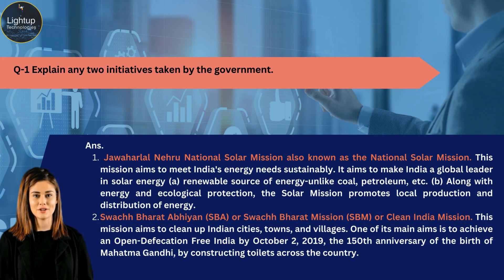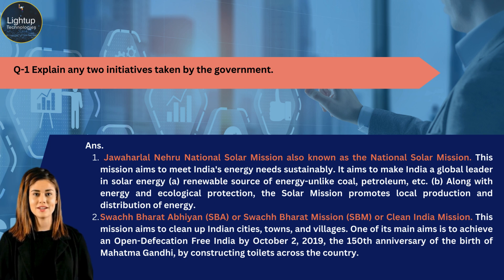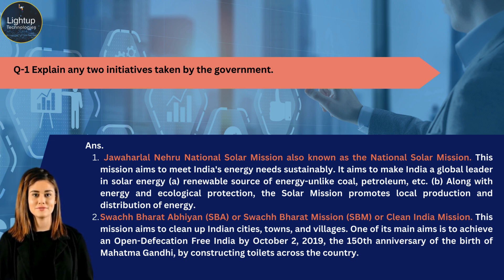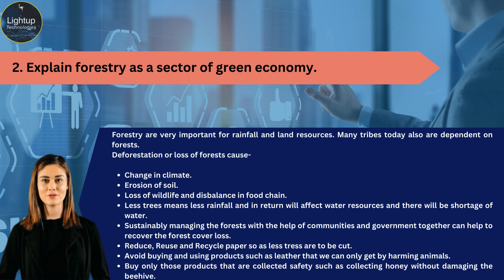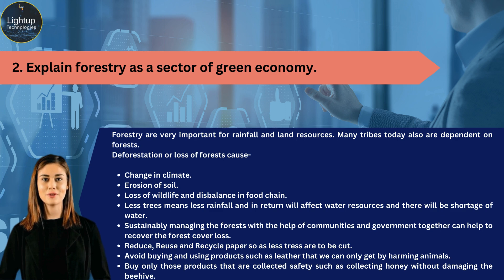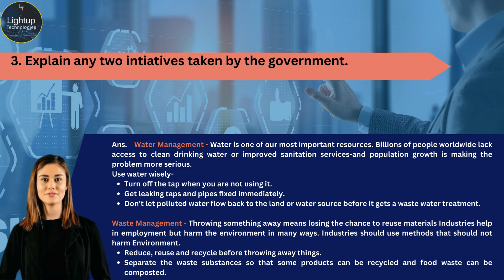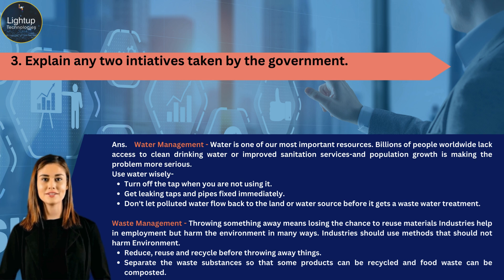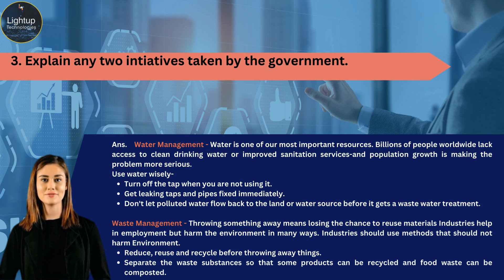Class 11th Data Science Part-A Chapter 5 - Green Skills- III Long Answers Video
Welcome to our in-depth video on Class 11 Data Science Part-A Chapter 5: Green Skills-III, focusing on long answer questions. This video is designed to help students master the critical and often complex topics covered in this chapter by providing detailed explanations and structured answers to long-form questions. By engaging with this content, students will develop a comprehensive understanding of green skills, their significance in data science, and their broader impact on sustainability and the environment.

The video begins with an overview of the concept of green skills and their relevance in today’s world. Green skills are the knowledge, abilities, values, and attitudes needed to live in, develop, and support a sustainable and resource-efficient society. In the context of data science, these skills are particularly crucial as they guide the development of sustainable technologies and practices that minimize environmental impact. The video emphasizes the importance of integrating green skills into data science to foster innovation that supports environmental sustainability.

The first section of the video delves into the role of data science in promoting sustainability. It explains how data science can be leveraged to analyze environmental data, predict trends, and create models that support sustainable practices. For example, data science can be used to optimize energy consumption, reduce waste, and monitor the health of ecosystems. The video provides detailed explanations of these applications, accompanied by real-world examples and case studies to illustrate their practical impact.

Following this, the video explores various green technologies and practices that data scientists can contribute to. Topics include renewable energy sources, such as solar and wind power, and how data science can enhance their efficiency and integration into the energy grid. The video also covers sustainable agriculture practices, such as precision farming, which uses data analysis to optimize crop yields while minimizing environmental impact. These long answer sections are designed to give students a thorough understanding of how data science intersects with different green technologies.

A significant portion of the video is dedicated to the challenges and opportunities associated with implementing green skills in data science. It discusses the barriers to adopting sustainable practices, such as economic constraints, technological limitations, and lack of awareness. The video then highlights the opportunities, such as the potential for job creation in the green economy, the development of new technologies, and the overall benefits to society and the environment. By addressing these points in detail, the video prepares students to think critically about the practical aspects of implementing green skills.

The video also examines the policy and regulatory frameworks that support the development and implementation of green skills. It explains the role of international agreements, such as the Paris Agreement, and national policies that promote sustainability. Students will learn how these policies impact data science and the development of green technologies. Detailed answers are provided on how data scientists can work within these frameworks to promote sustainable practices and contribute to policy development.

In addition to theoretical knowledge, the video emphasizes the importance of practical skills. It provides step-by-step guidance on how to apply green skills in data science projects. This includes tips on data collection and analysis, using tools and software that support sustainability, and developing algorithms that optimize resource use. By following these guidelines, students can gain hands-on experience and build a portfolio of work that demonstrates their ability to integrate green skills into data science.

To further enhance understanding, the video includes discussions on ethical considerations related to green skills and sustainability. It covers topics such as the ethical use of data, the responsibility of data scientists to promote sustainability, and the potential ethical dilemmas that may arise in the pursuit of green technologies. These discussions are aimed at encouraging students to think deeply about the ethical implications of their work and the broader impact of their contributions to society.

The video also addresses the interdisciplinary nature of green skills. It explains how data science intersects with other fields, such as environmental science, engineering, and economics, to create comprehensive solutions to sustainability challenges. Students will learn the importance of collaboration and communication across disciplines to achieve sustainable outcomes. The long answer sections provide examples of successful interdisciplinary projects and the roles that data scientists can play in these initiatives.